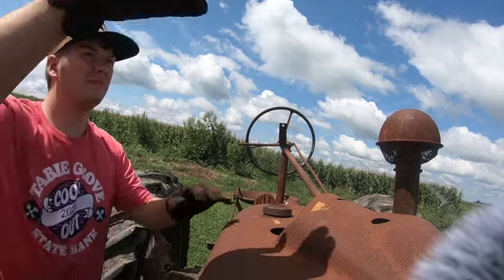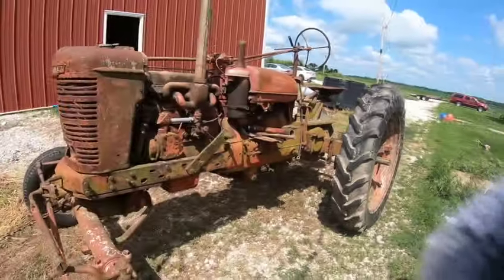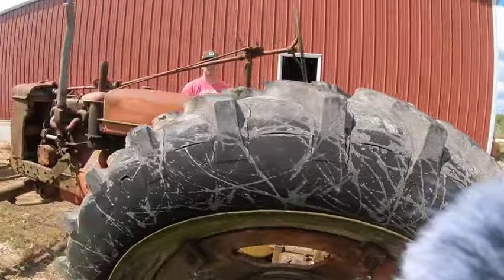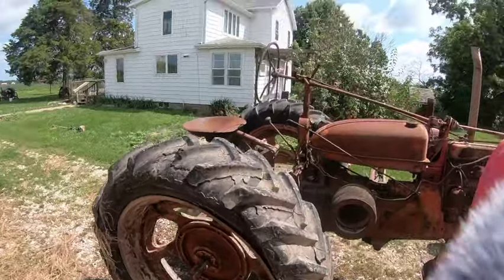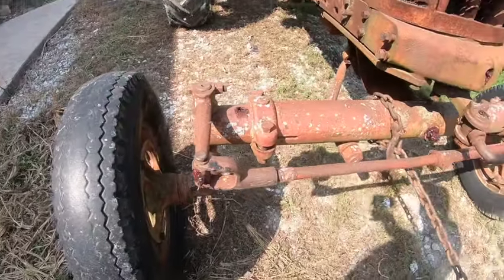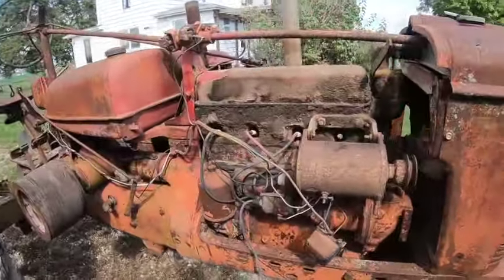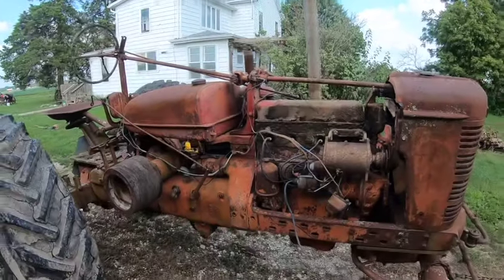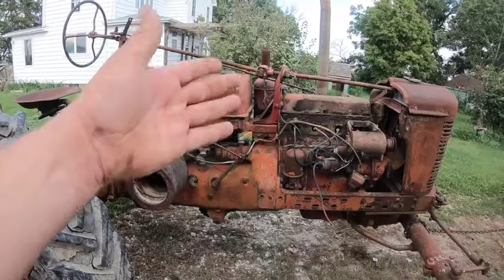Wartime Farmall H comes to the Grumpy Farmstead!.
My son and I go and buy a Wartime Farmall H. Time will tell if it was good idea!